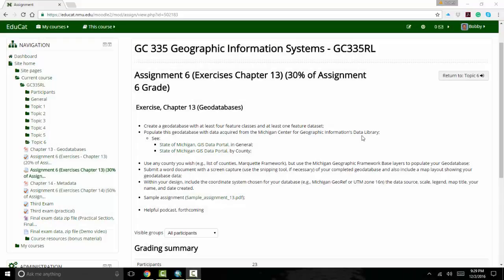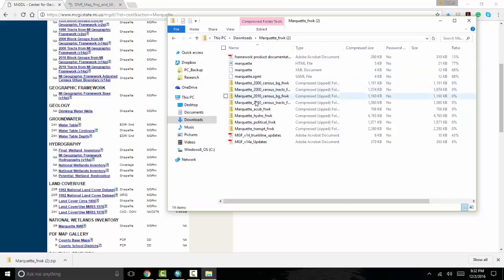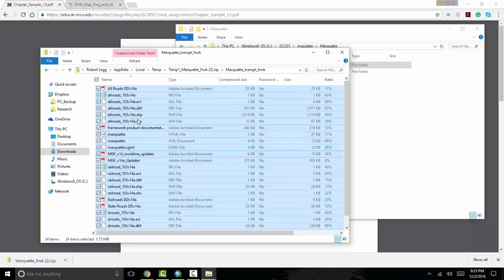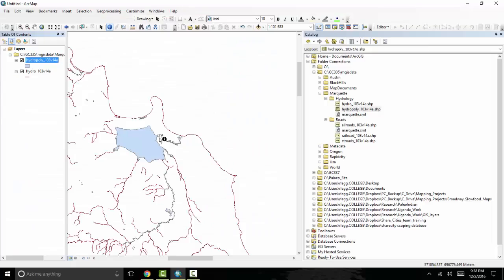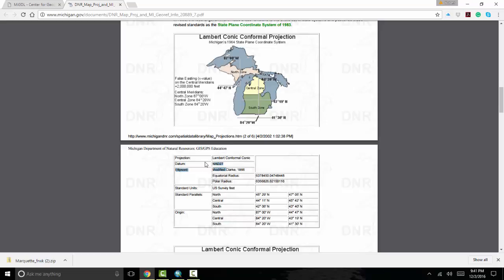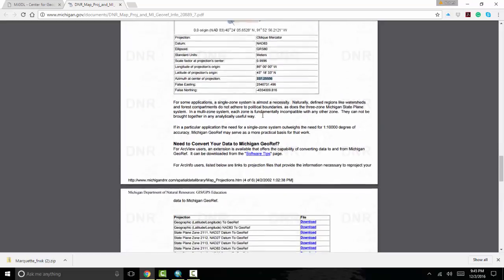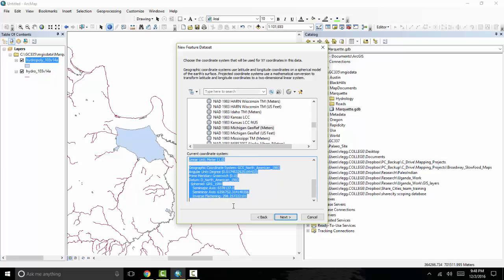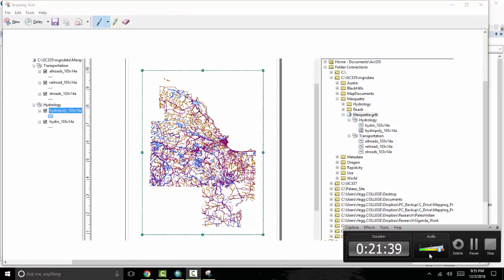Populating a Geodatabase (ArcGIS)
Populating a Geodatabase with shapefiles downloaded from the Michigan Center for Geographic Information